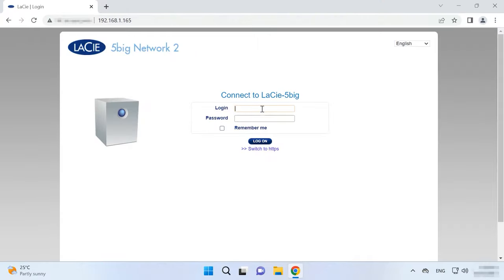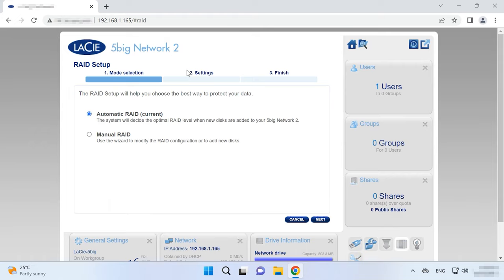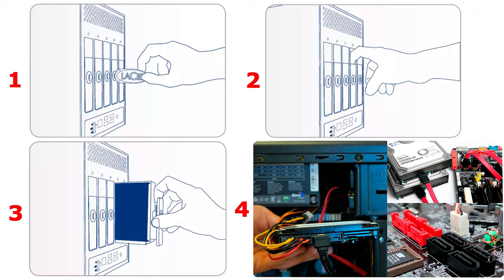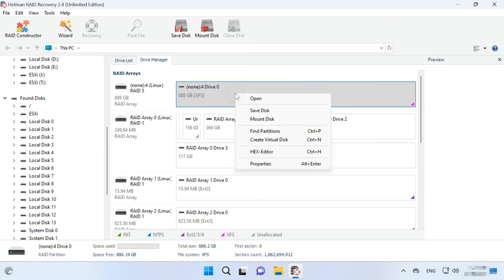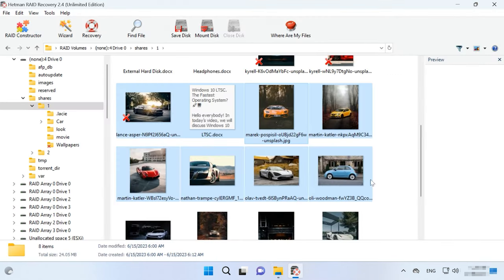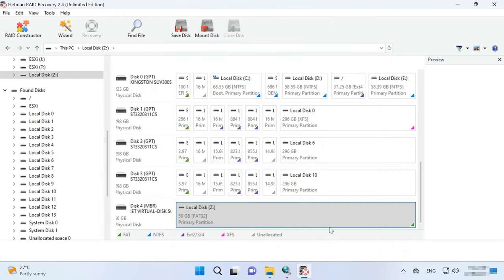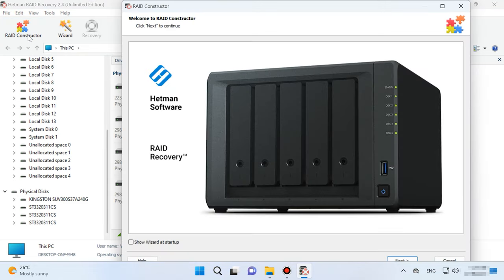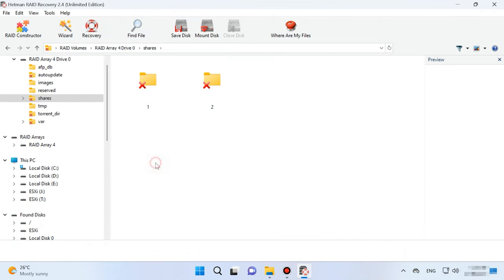How to Recover Data from a Crashed RAID on a Faulty LaCie 5big Network 2 NAS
⭐⭐⭐⭐⭐ Watch this video to find out how to recover data from a RAID based on a non-operable LaCie NAS, and how to build or change the RAID level and retrieve files from a crashed RAID system.
In today’s video, we’ll explore how to build a RAID on this NAS and how to change its level, and what to do if the disk array crashed and the network drive is inaccessible.

📚 Content:
00:00 – Intro
01:25 - How to create a RAID
03:27 - How to recover data from a crashed RAID 5 LaCie 5Big
06:24 - How to recover data from an iSCSI volume
07:12 - How to build a RAID manually after the configuration was erased
08:56 - Conclusion